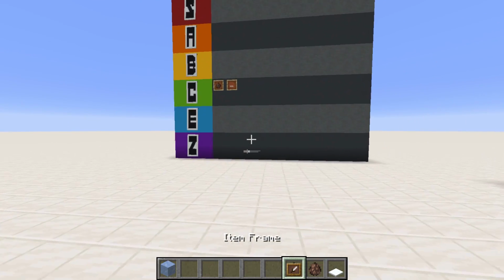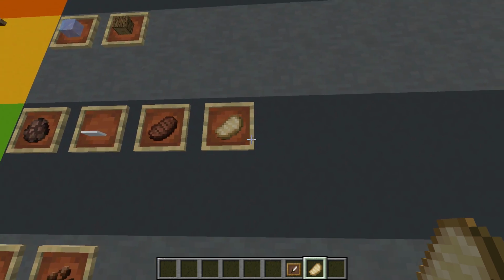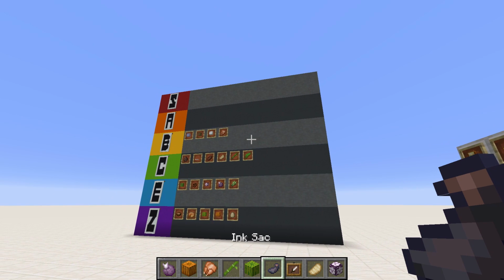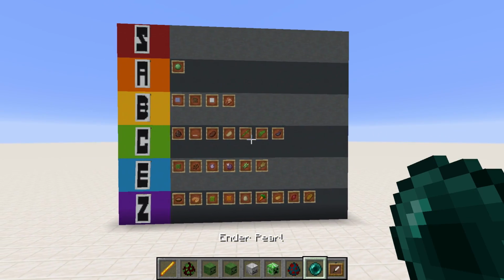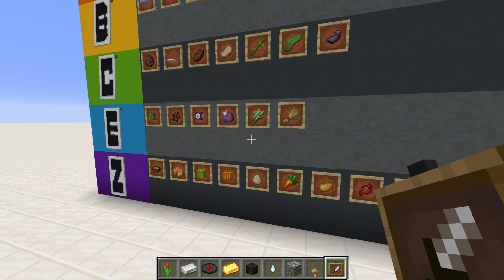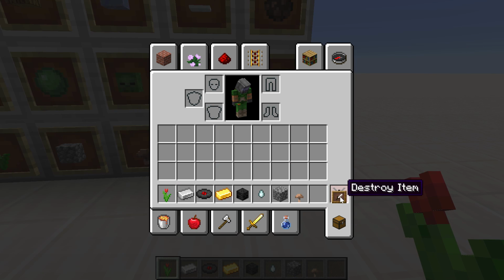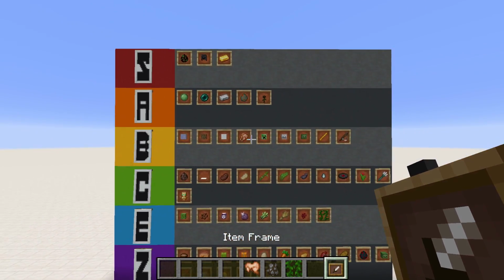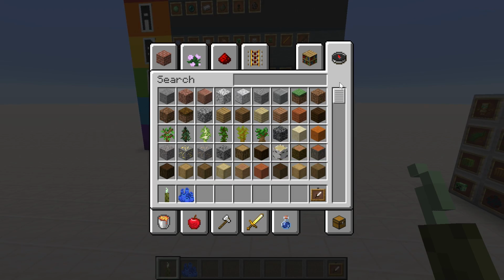Minecraft 1.14 My Tier List Of Farms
This video was inspired by Mumbo Jumbo's. He sent me the world and I compiled my own list during a livestream!